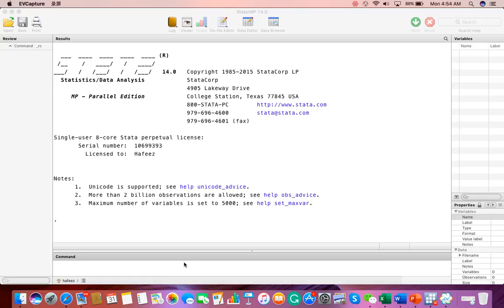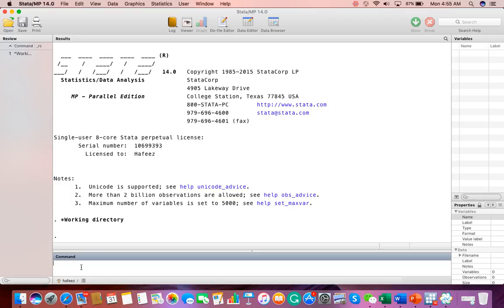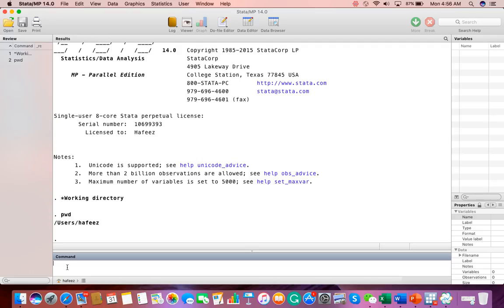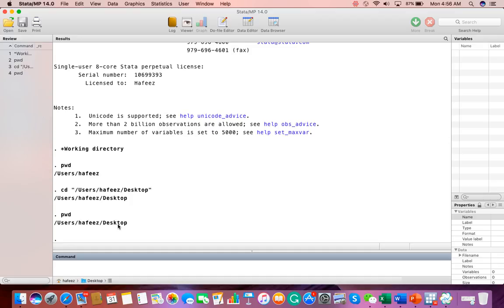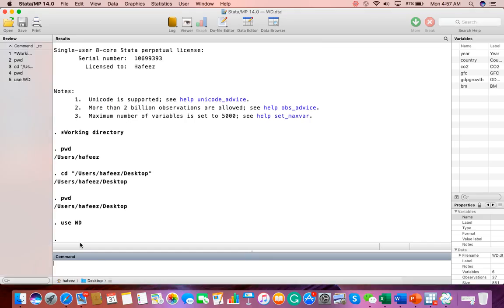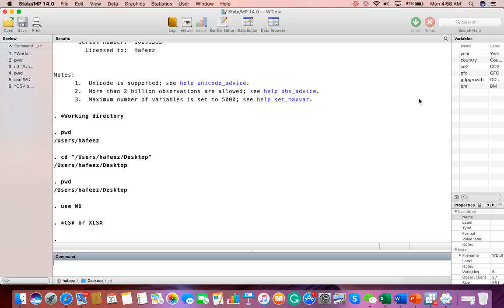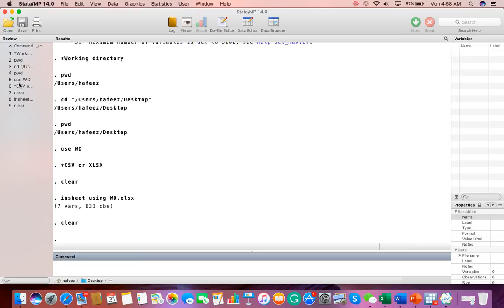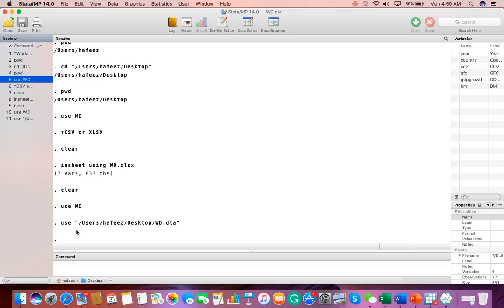Working Directory and Importing Data (शुरुआत के रूप में STATA डिस्कवर)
Learning about Data Management to set Working Directory and Importing Data in different formats in Stata